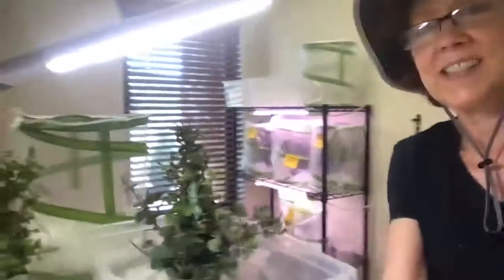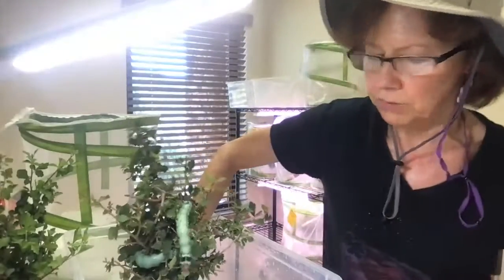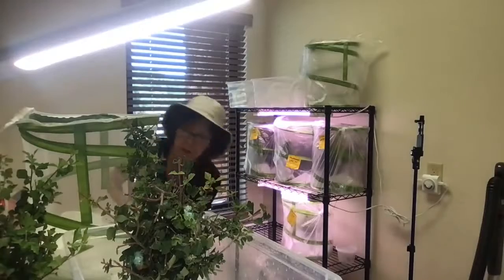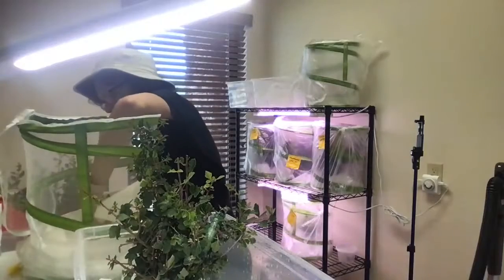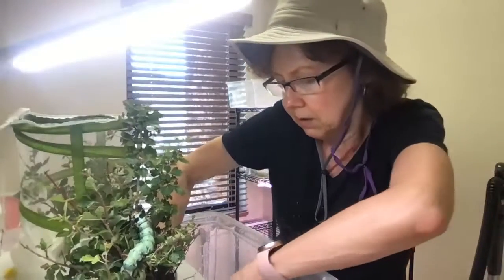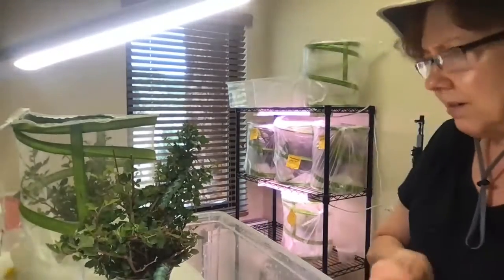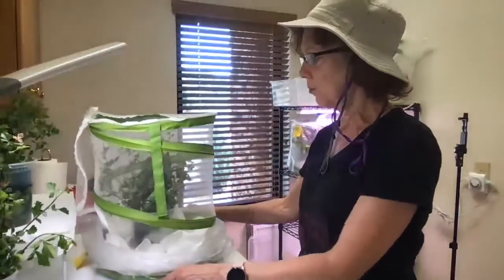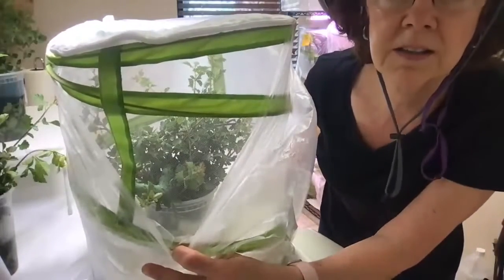Part 4, Hickory Horned Devil Caterpillars Giant Silk Moth Caterpillar Workshop 2021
Caterpillar workshop, part 4.